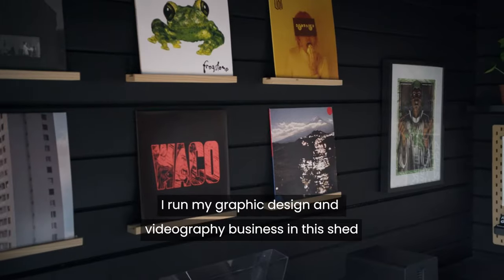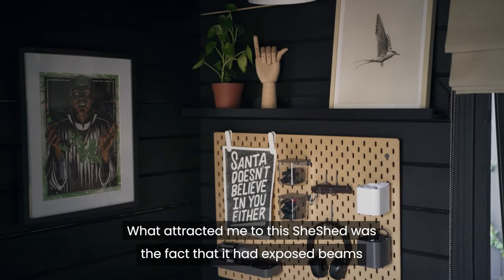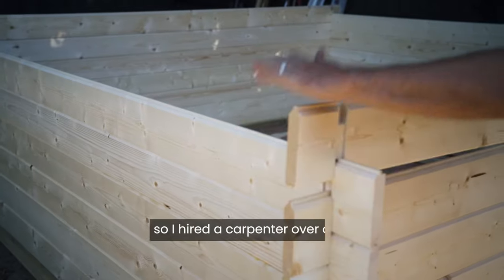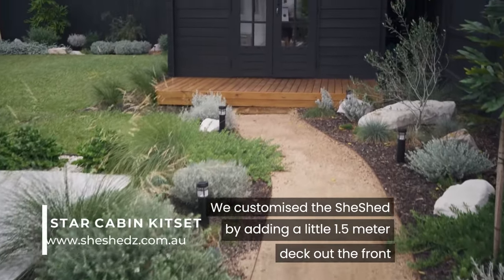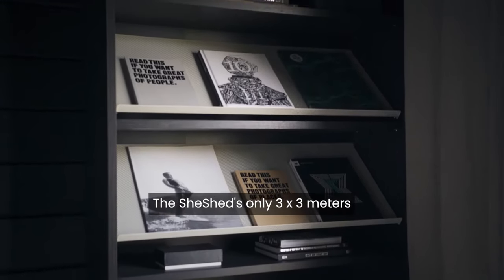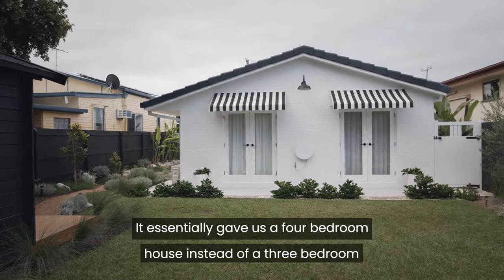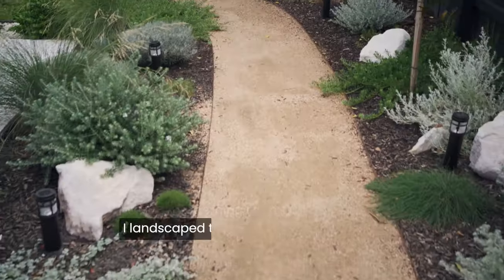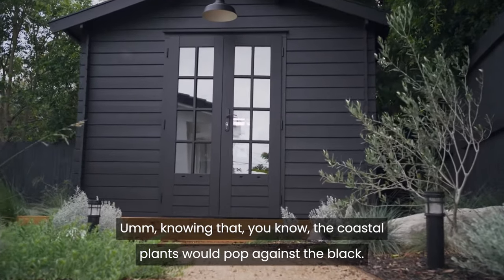Mark's Black Barn build from Adore Magazine and SheShed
Mark and Loni from Adore Magazine designed and built a stunning home office in their backyard using a 3x3m Star Cabin kitset from SheShed.